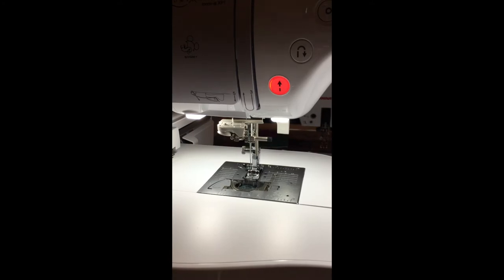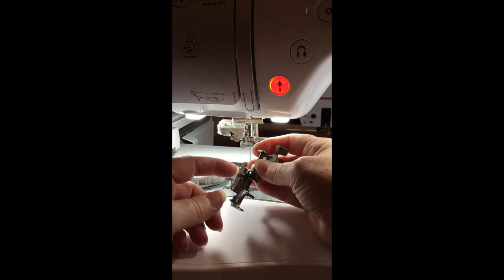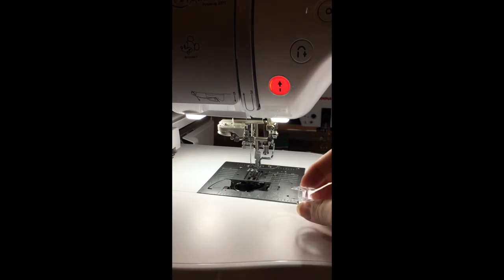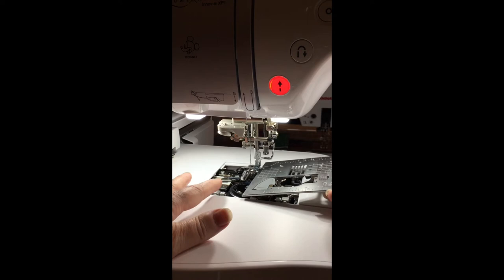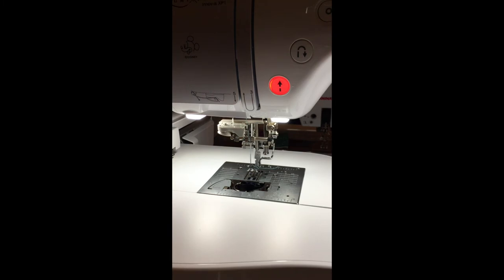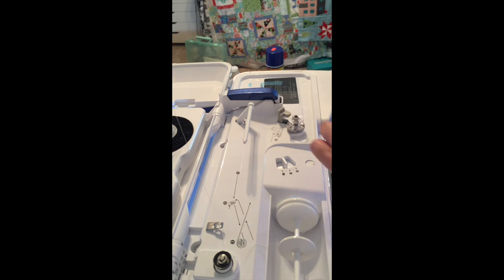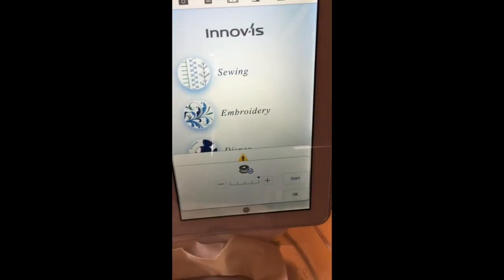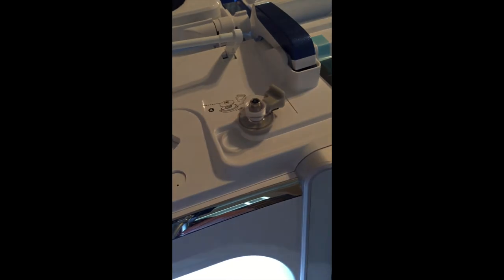Getting Ready to Embroider on the Luminaire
This video was filmed for training purposes for a Brother XP1 Luminaire